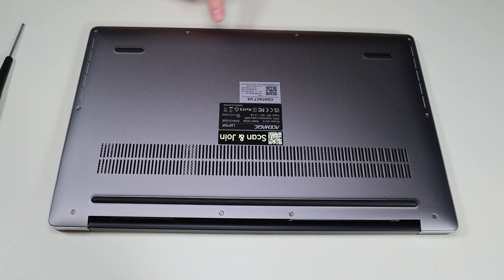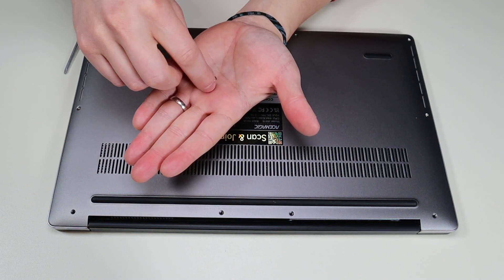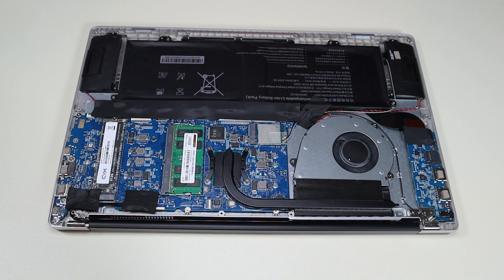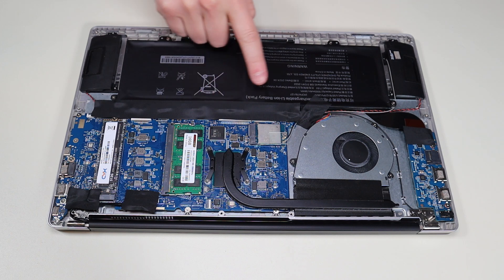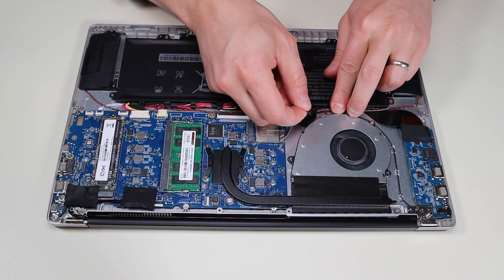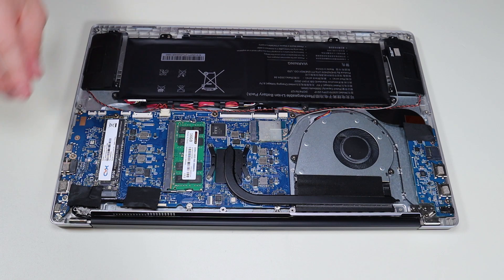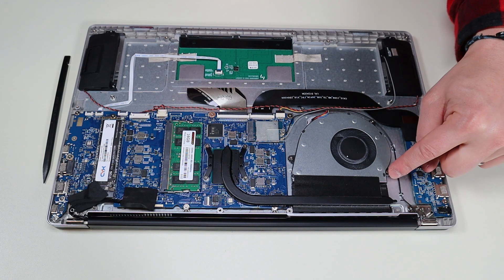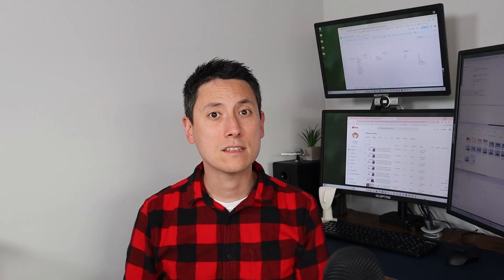How To Replace Fan, Heatsink, CPU - AceMagic AX15 Laptop Computer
This video will help you replace the fan and heatsink in your AceMagic AX15 laptop computer and how to access the CPU. If you are accessing the CPU for any reason, you will need to reapply thermal paste.  You can see how to do that in the video below.

Related Links:
AceMagic AX15 Tools & Parts List
Laptop Tools, Components & Accessories

FAQ's: